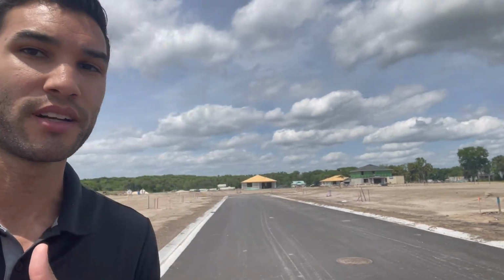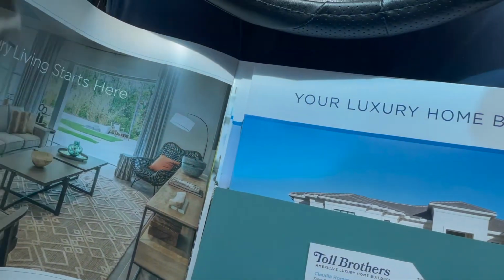Become The Buyer Of A Luxury Home Community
Discover what a luxury realtor and luxury home builder can do for you when it comes construction of a community like no other. Be the buyer and the designer.